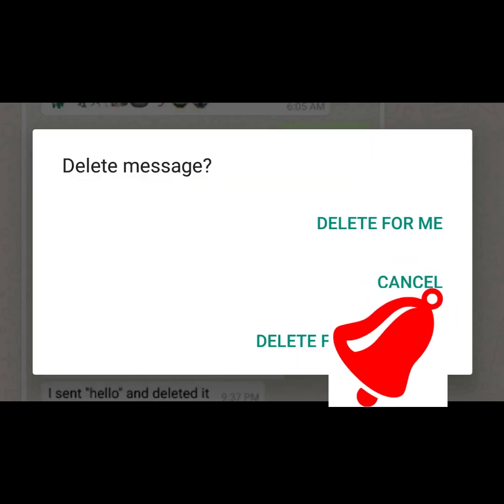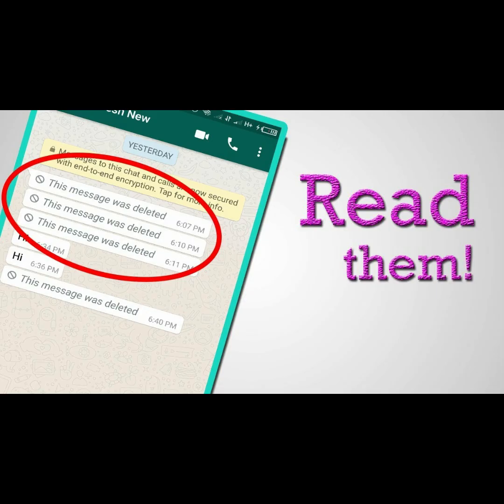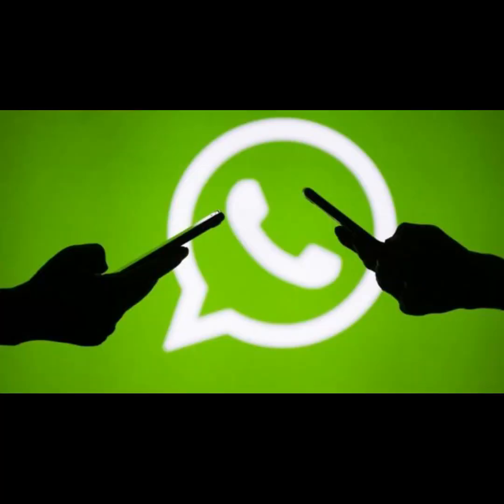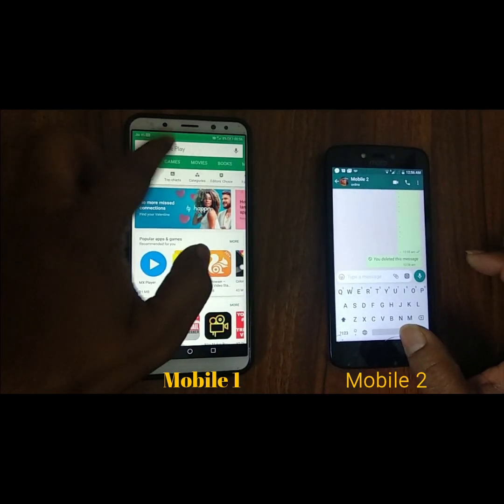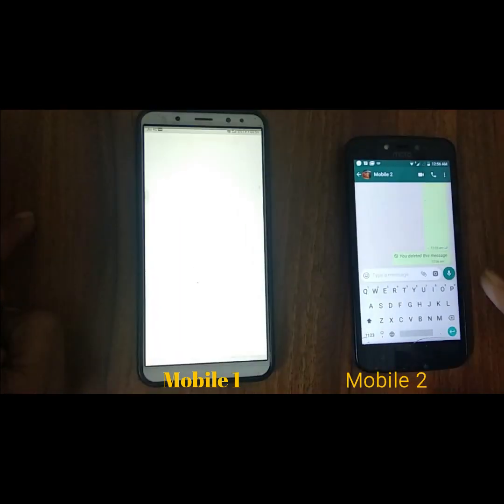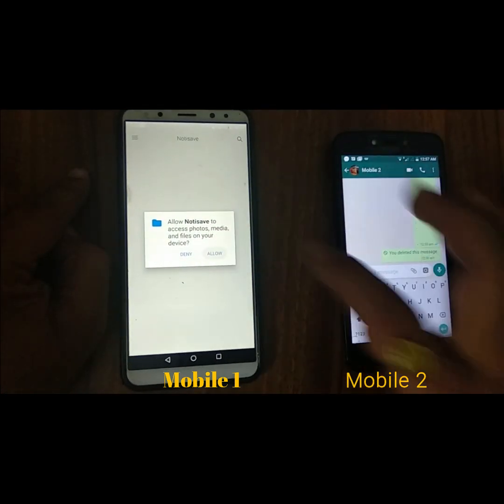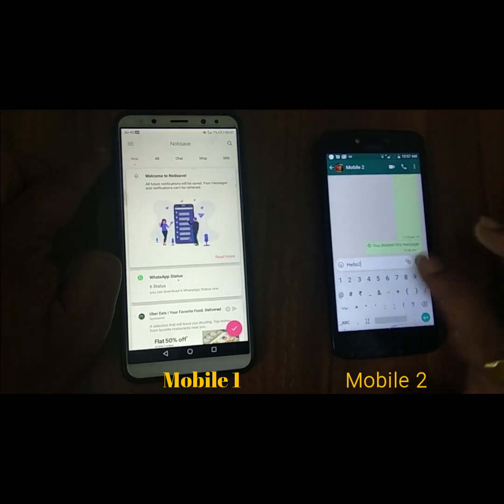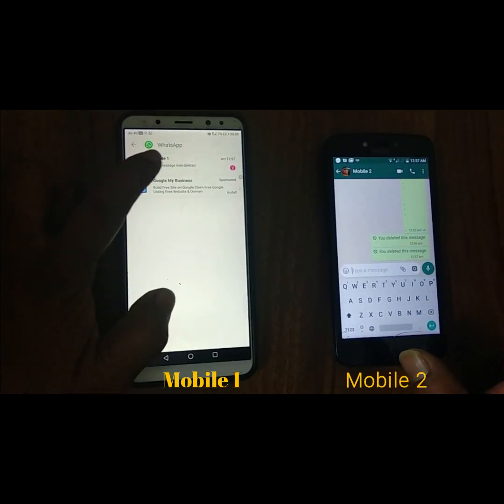How to Read deleted whatsapp Messages 🙄🤔